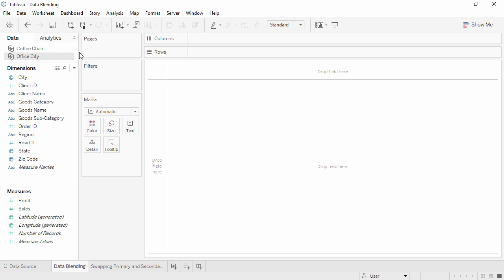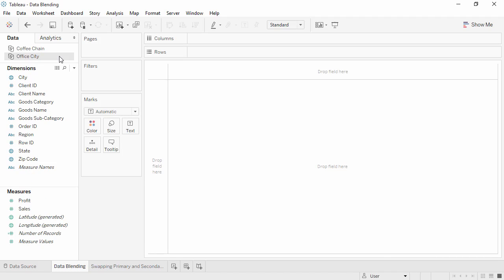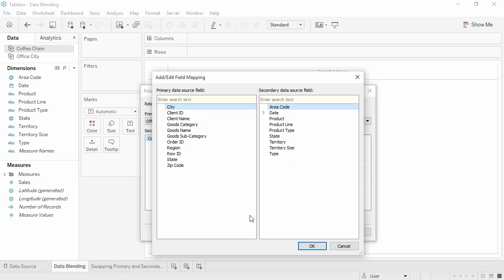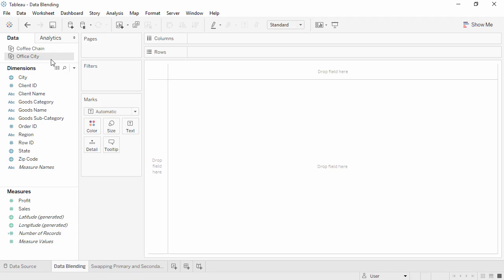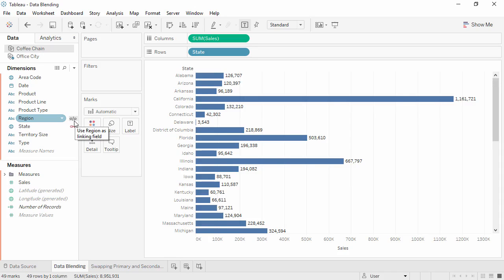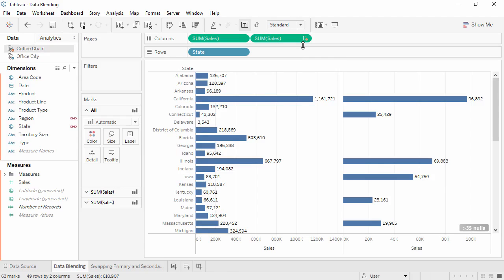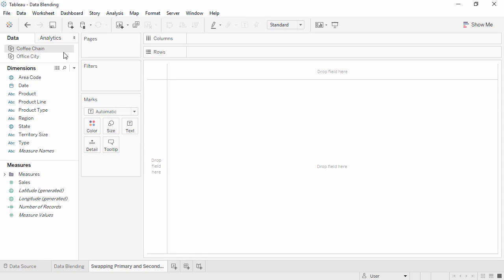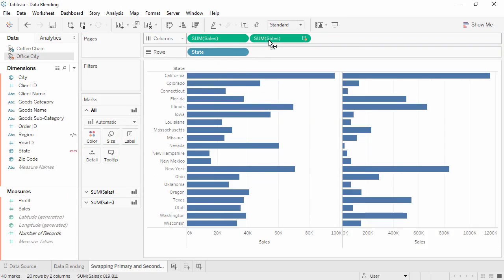2 8 [Connecting to Date] Data Blending